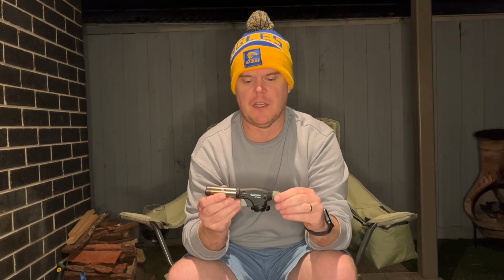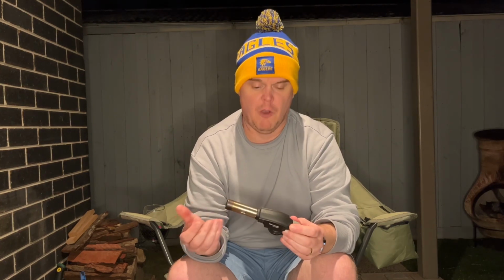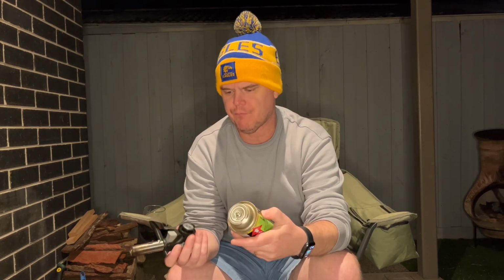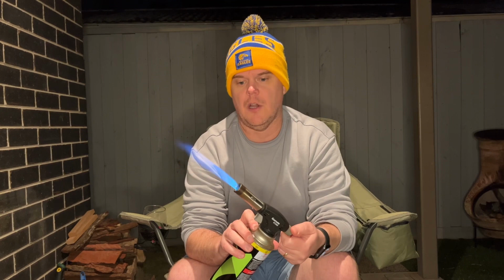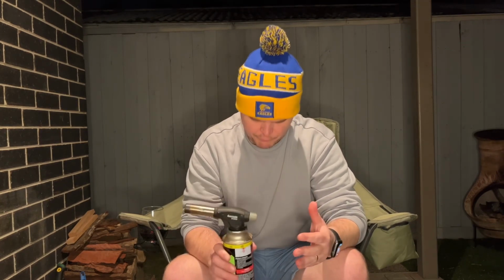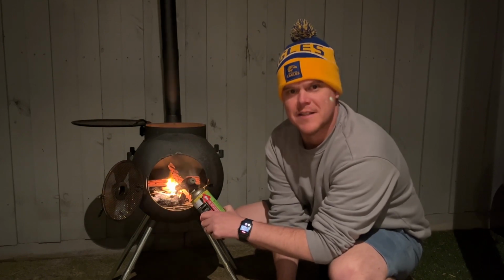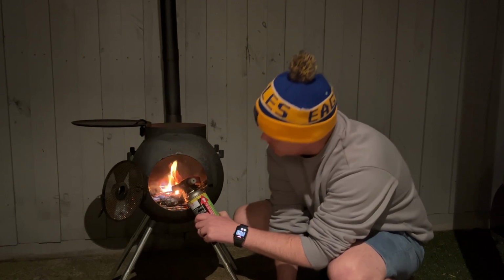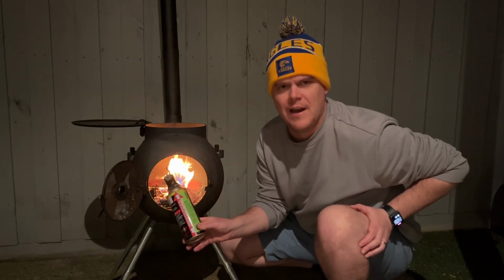Gasmate butane torch review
@GasmateAustralia  BT2000 butane torch review, is it any good? Well you better watch to find out!!